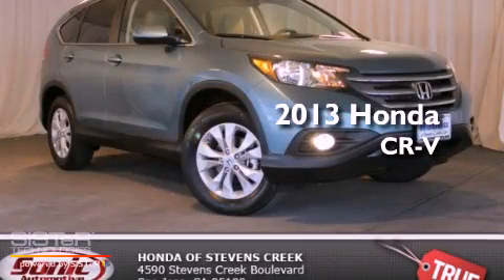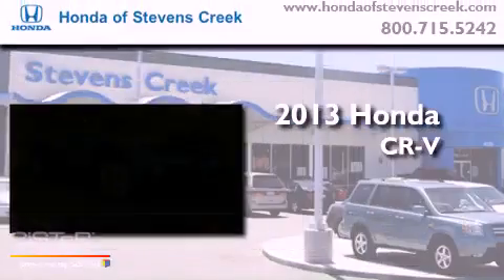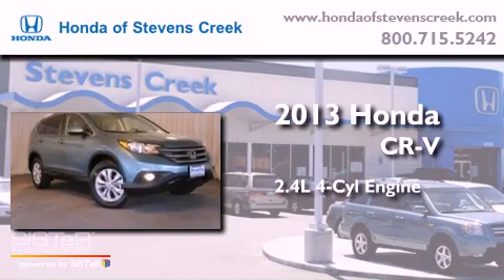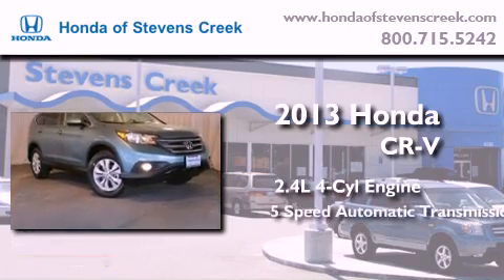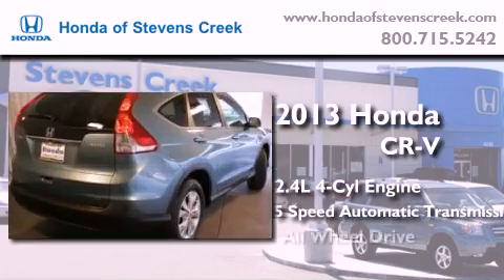2013 Honda CR-V San Jose CA 95129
Year : 2013
 Make : Honda
 Model : CR-V
 Engine : 2.4L I-4 cyl
 Trans . : 5-Speed Automatic
 Miles : 2
 Interior : Beige

 2013 Honda CR-V San Jose CA